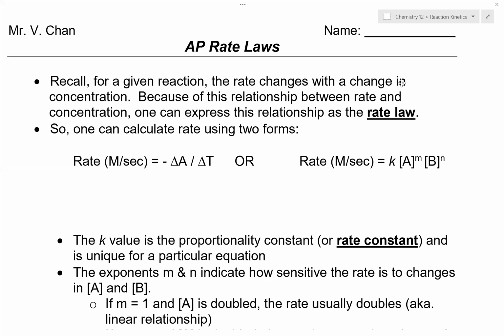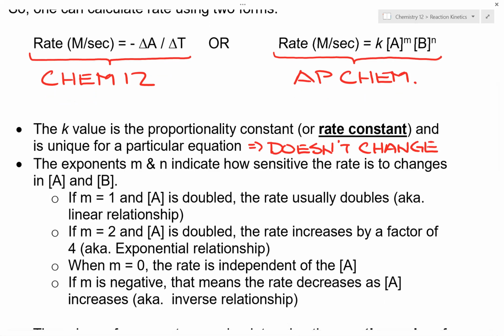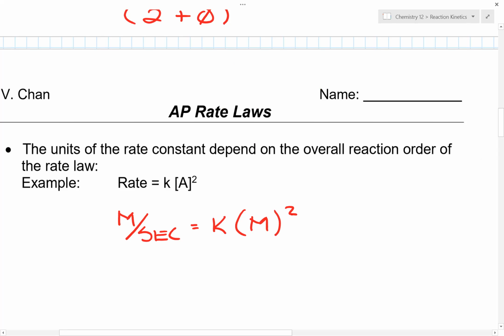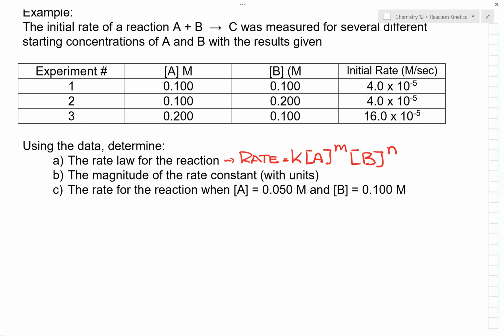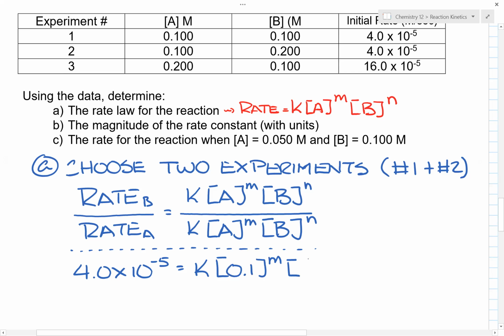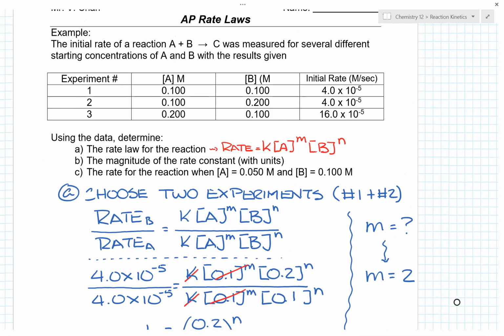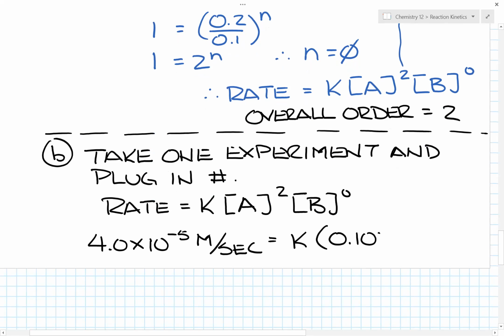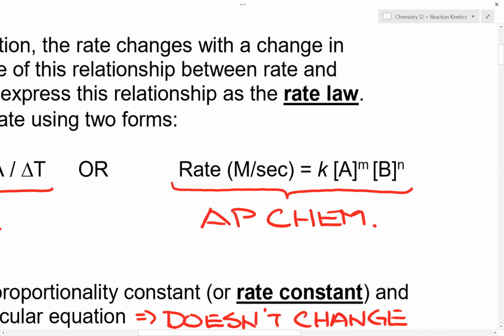AP Kinetics Lesson #1 - AP Rates Introduction